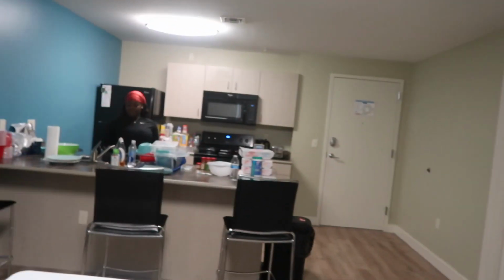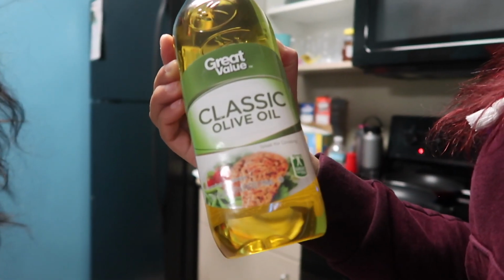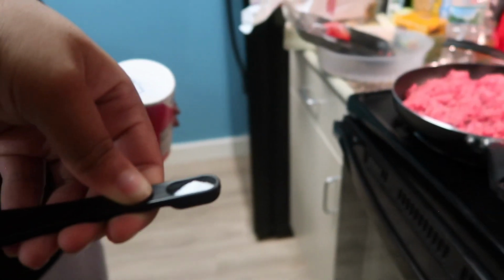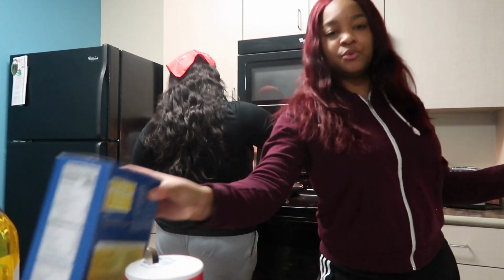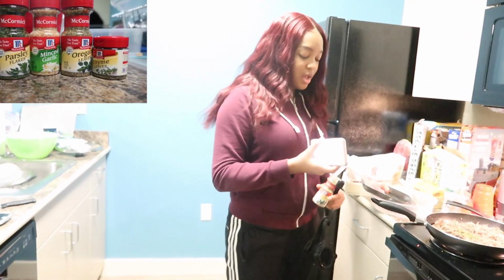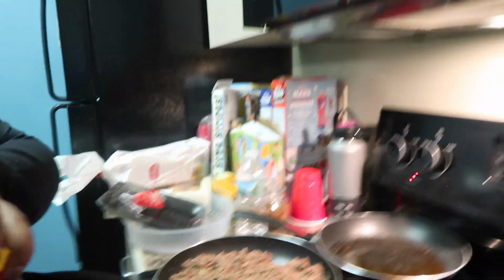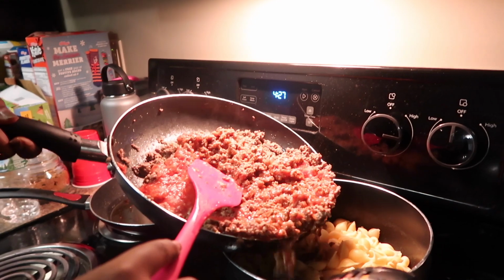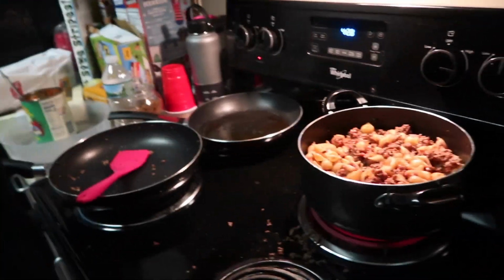OH SO WE COOKING COOKING TODAY??!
Join me and Sergelyne in the kitchen for todays video!

Love ya babes so much , stay beautiful 😘🤘🏽